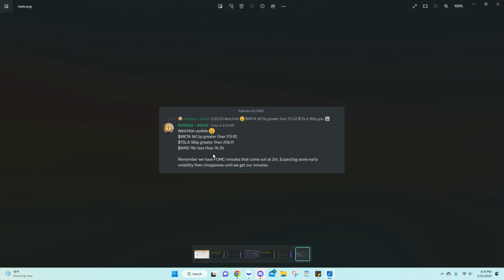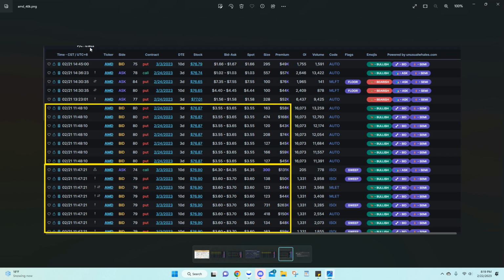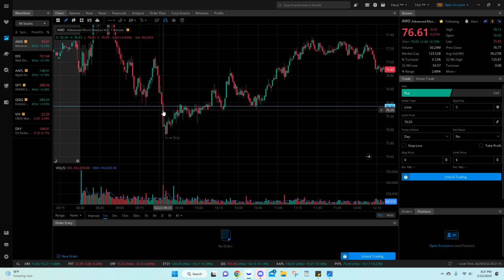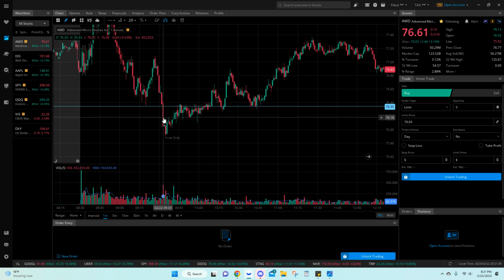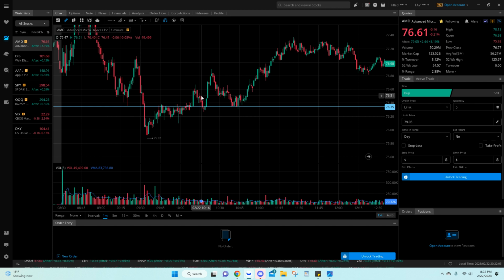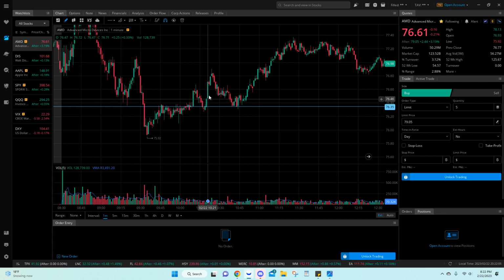How we traded AMD for 50%+ while using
In this video I break down the 2/22/23 AMD trade idea. We go over the call out, go over the option flow, and recap the movement of the trade idea.